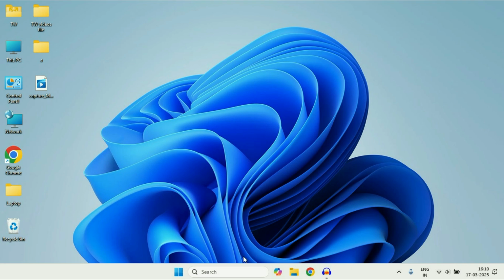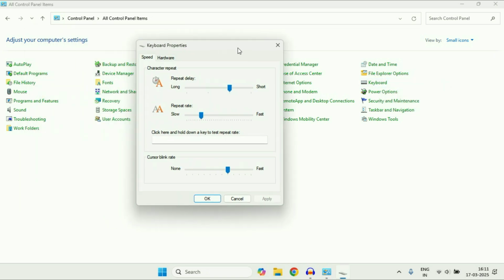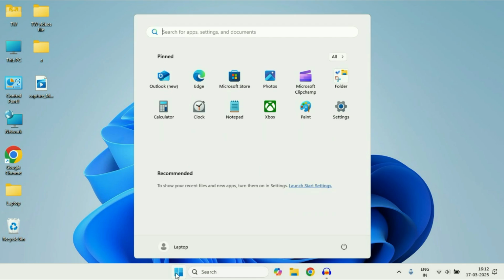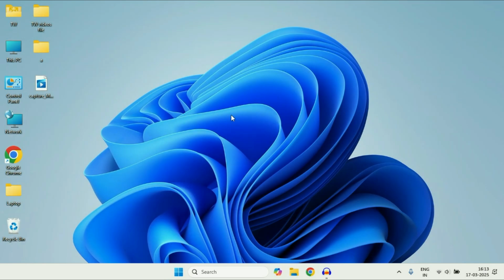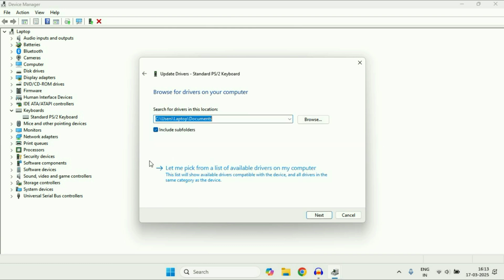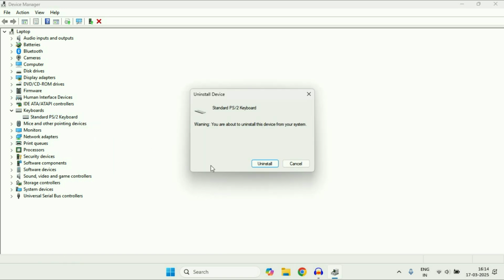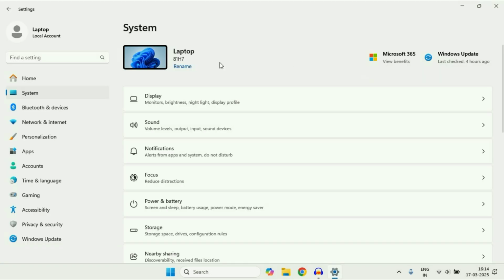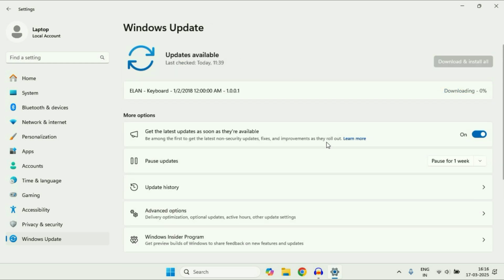How to Fix Keyboard Slow Response or Keyboard lagging issue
How To Fix Keyboard Slow Response or Keyboard lagging issue in Windows 11